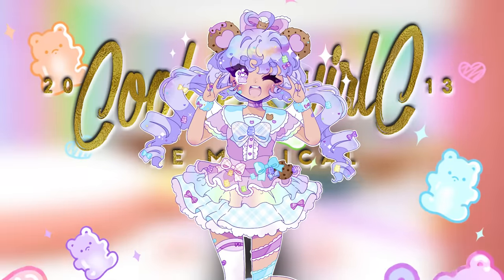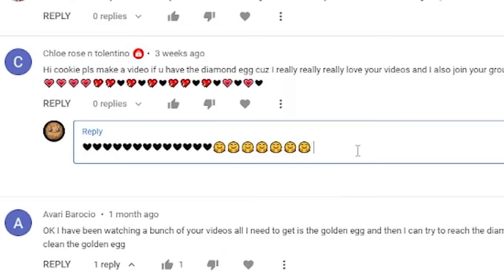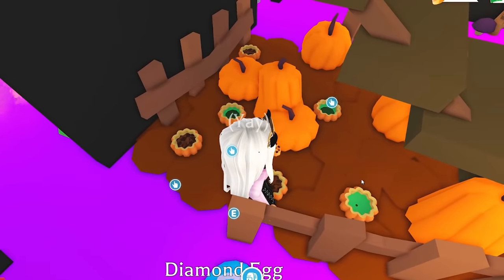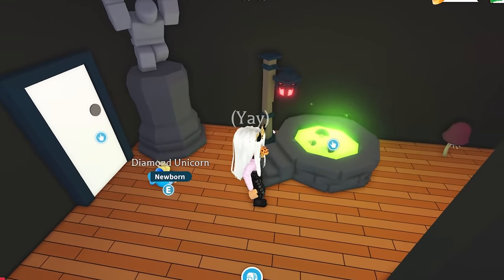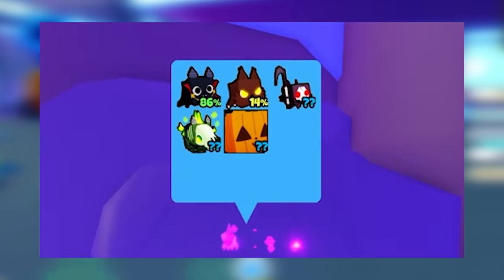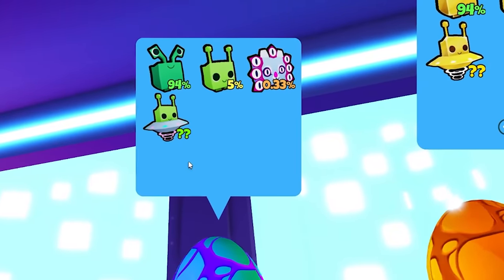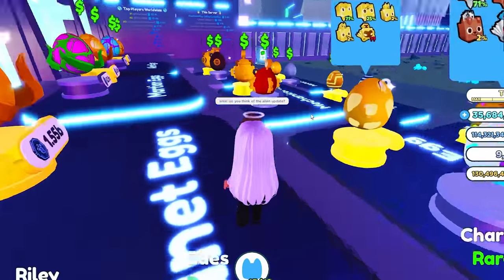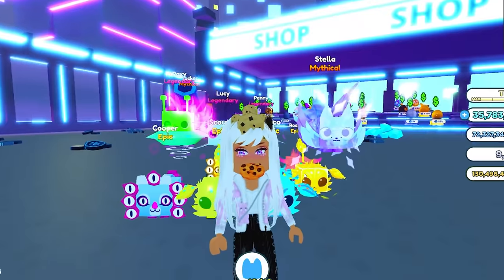Hatching Diamond Adopt Me Egg + Pet Sim X Alien Pets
There is so much to check out in Adopt Me for the new update like the haunted houses and furniture! I also get to open the Diamond Egg. Which pet will hatch? A griffin? A unicorn? A dragon? Pet Sim X also has an alien up date with new pet eggs too. I hope you enjoy this video!
Hugs Hugs ❤

Cookie does NOT have Facebook, Snapchat and Tiktok or any other social media.